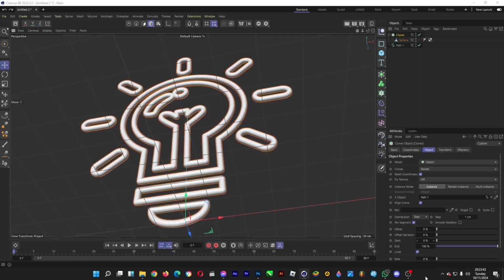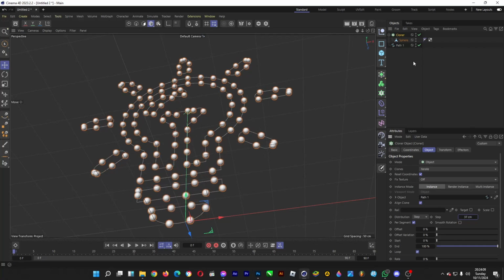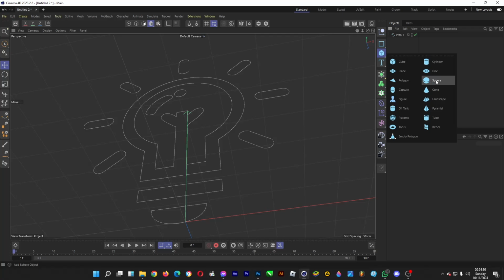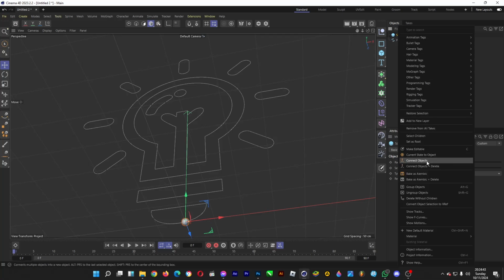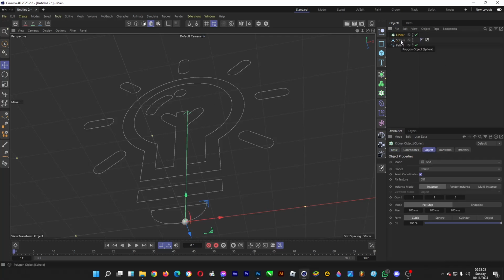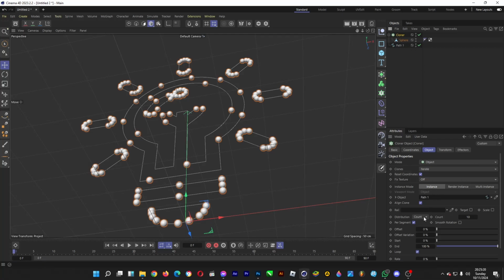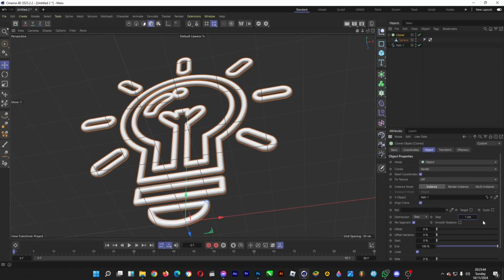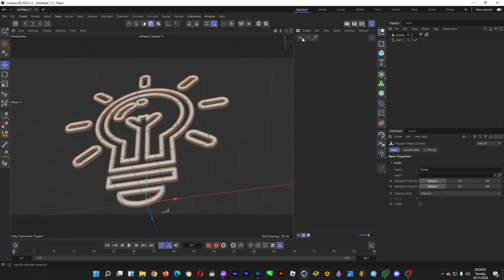Make A "Beaded" Style, Thick 3D Outlines, for any Logo in Cinema 4D.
You want to make the spheres to act like beads which are attached to a string? And then the spheres will go along a logo's path to make thick 3D-looking outlines that reveal a logo just like this? Follow this video for more on how to make 3D outlines in Cinema 4D, a 3D-modelling program.